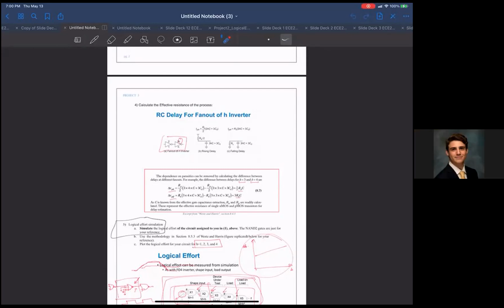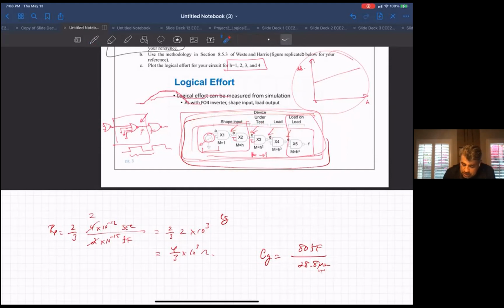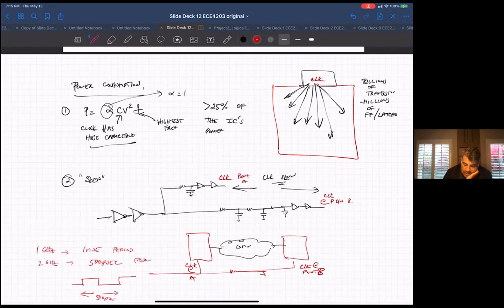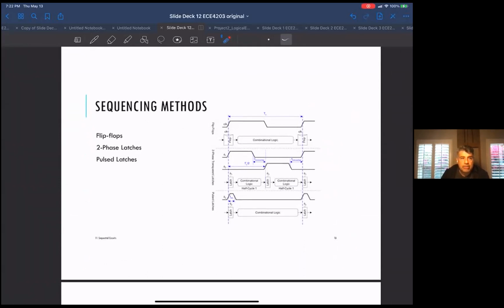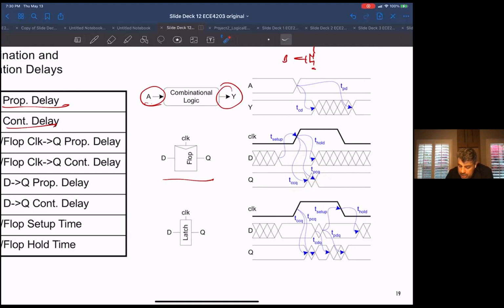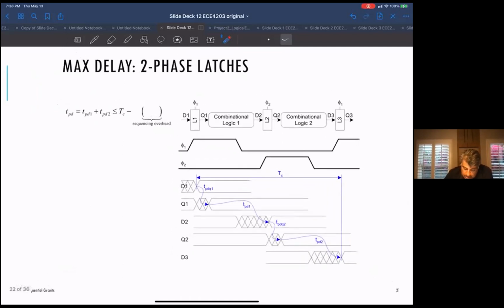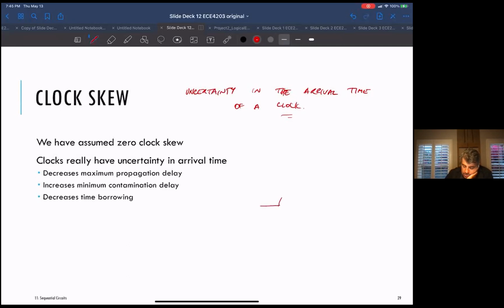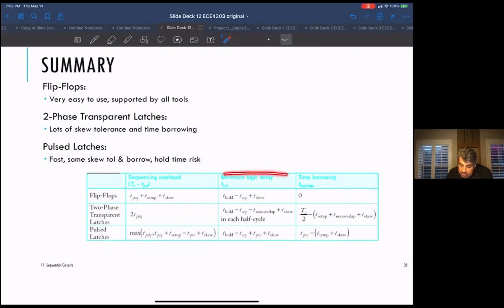Sequential Circuits 2 051321